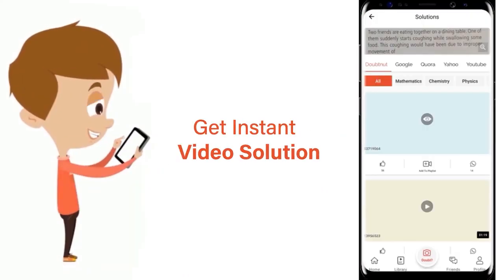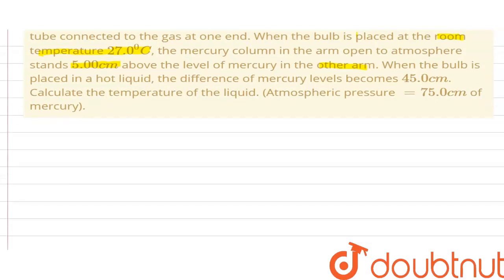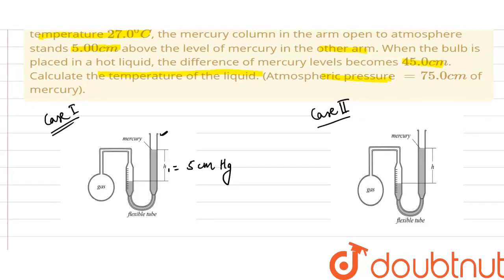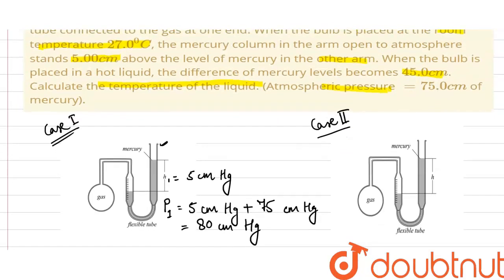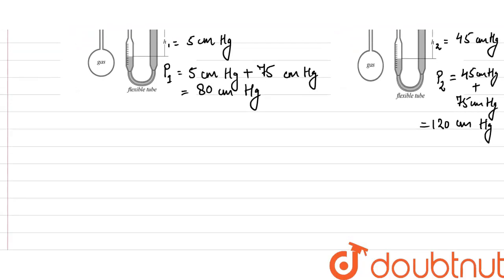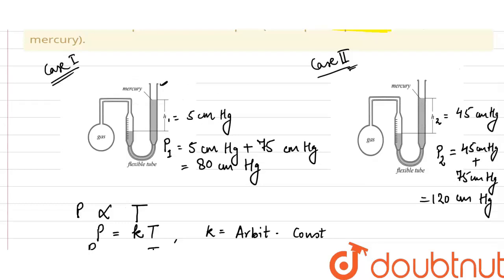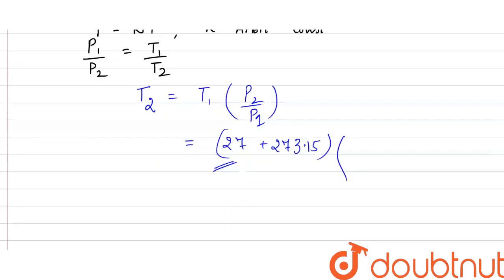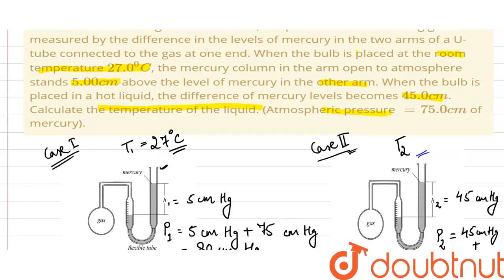In a constant volume gas thermometer, the pressure of the working gas is measured by the differe...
In a constant volume gas thermometer, the pressure of the working gas is measured by the difference in the levels of mercury in the two arms of a U-tube connected to the gas at one end. When the bulb is placed at the roomtemperature27.0^0 C, the mercury column in the arm open to atmosphere stands 5.00 cm above the level of mercury in the other arm. When the bulb is placed in a hot liquid, the difference of mercury levels becomes 45.0 \n cm. Calculate the temperature of the liquid. (Atmospheric pressure = 75.0cm of mercury).
Class: 11
Subject: PHYSICS
Chapter: HEAT AND TEMPERATURE
Board:IIT JEE

👉 Have Any Query? Ask Us.